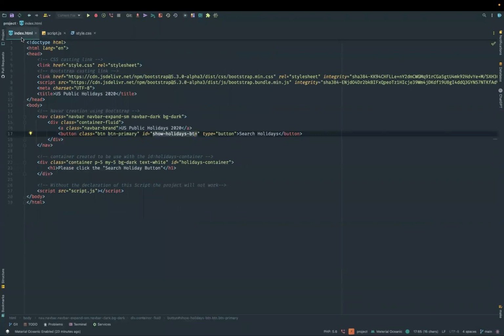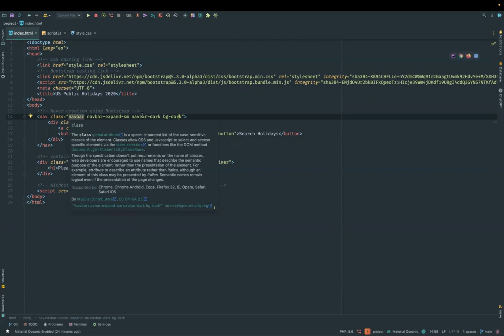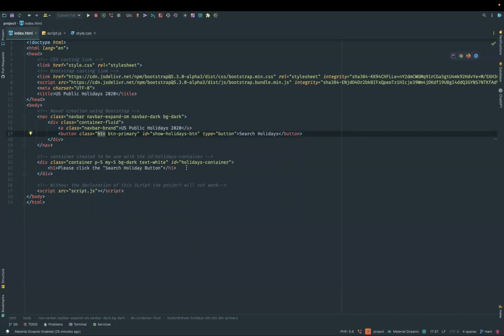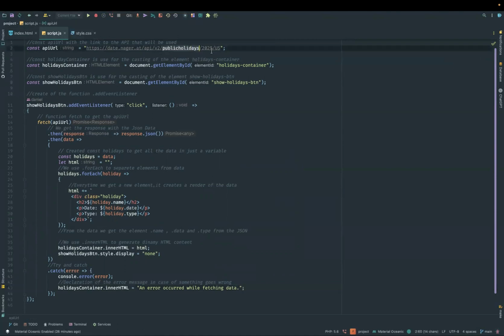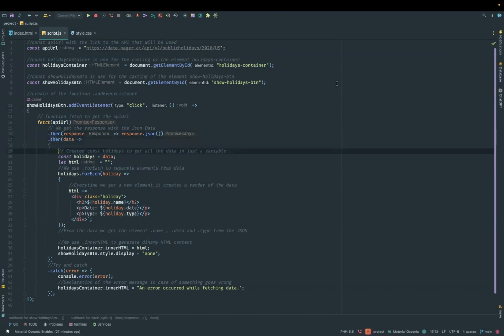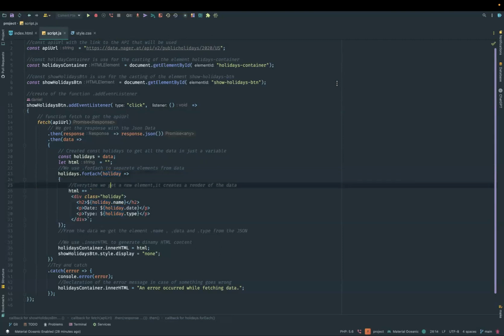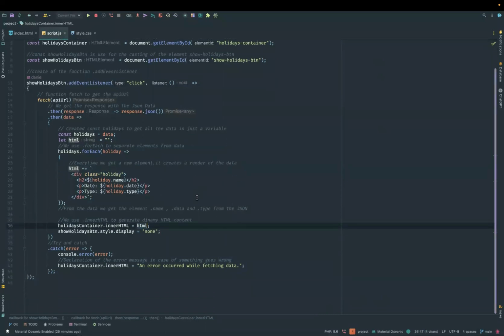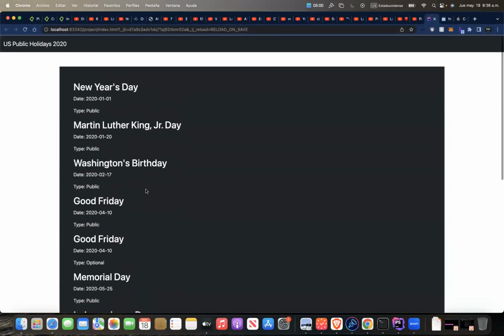Flatiron School Project